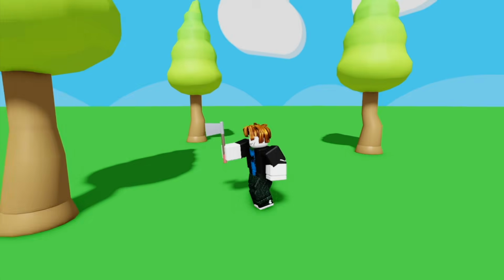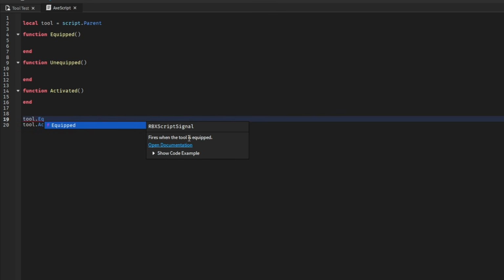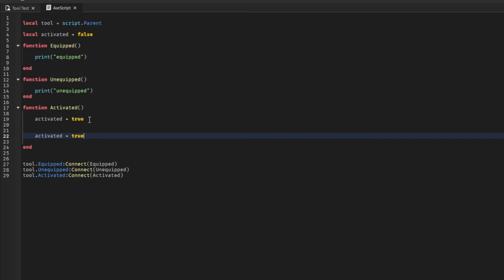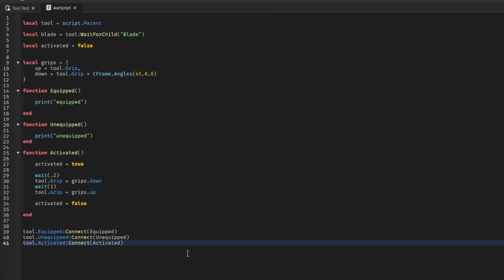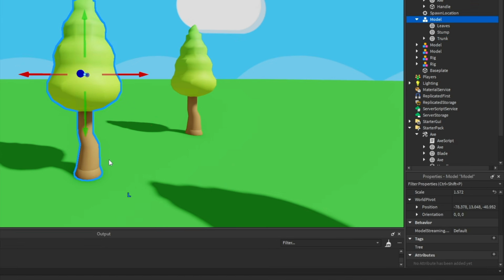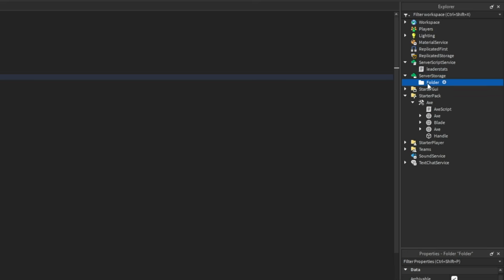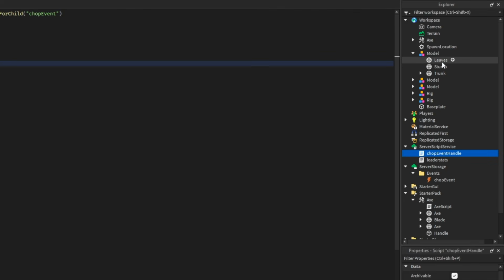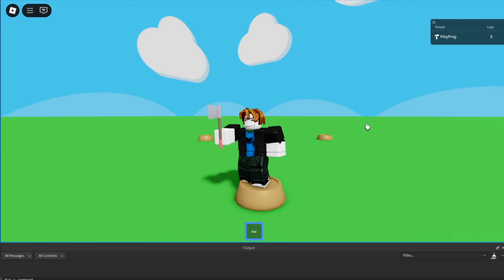Scripting Tools - Roblox Game Dev - [Beginner]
Learn how to script tools in Roblox! In this video, we will learn how to use the Equipped, Unequipped, and Activated tool events from the Roblox API. We will also use the Bindables events and leaderstats to store player data!

This is a beginner Roblox game development tutorial that will walk you through the basics of Roblox Lua game development.

Timestamps:
00:00 Intro
00:50 Tool events
04:00 Tool grips
05:00 Touched event
06:37 Adding Tags
07:25 Leaderstats
08:35 Bindable Event
09:10 Event handler
10:45 Fire event from tool
11:50 Outro